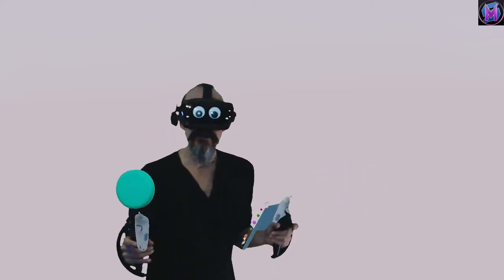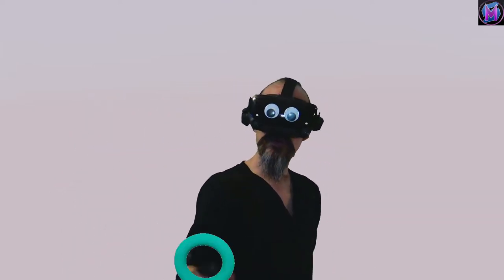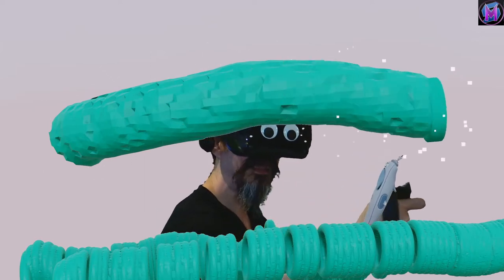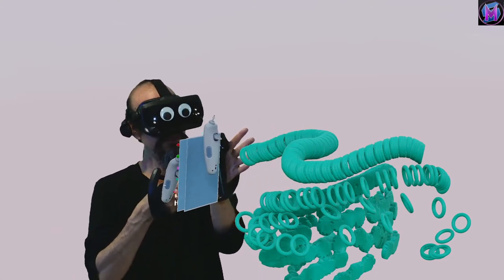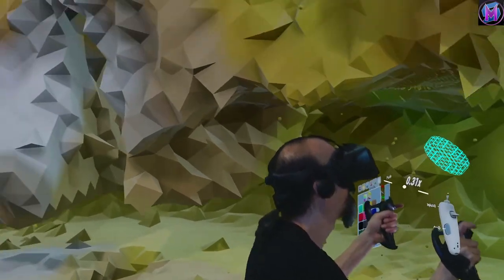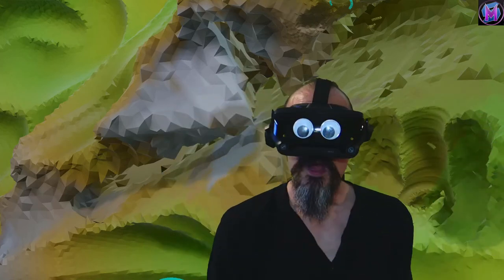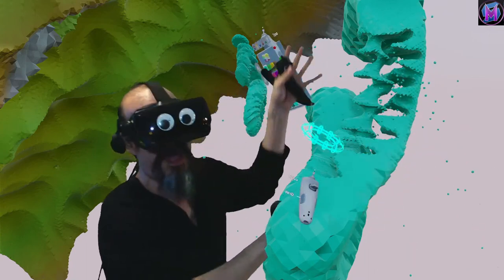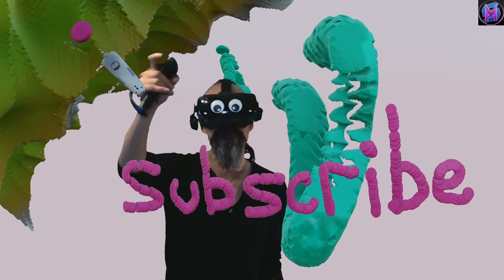Teaching SculptrVR: Puck and Torus Tools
SculptrVR Tutorial! Thh Puck and Torus tools let you create and carve in round tubes, cylinders and spirals that are drawn freehand. They are not straight, but will bend and wobble with your hand. Think of this like an online art class. This is a free series of tutorials for SculptrVR, the virtual reality sculpting program.